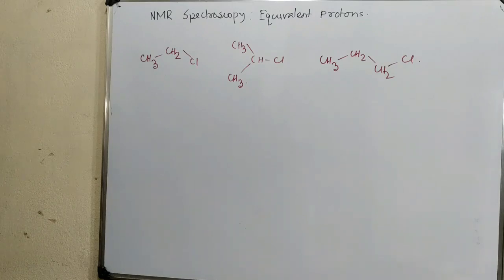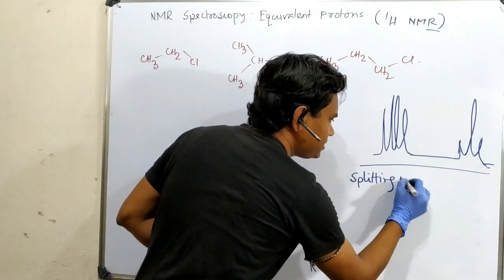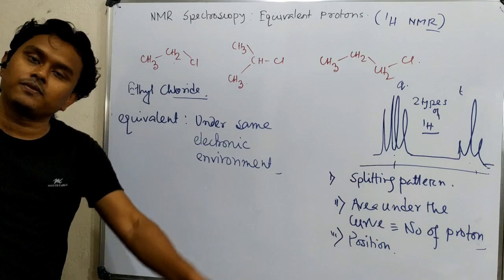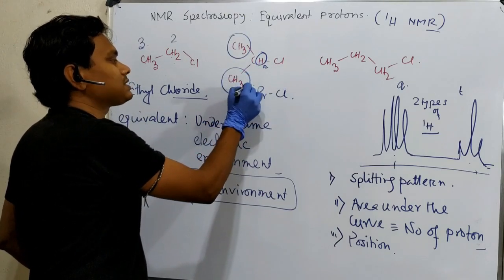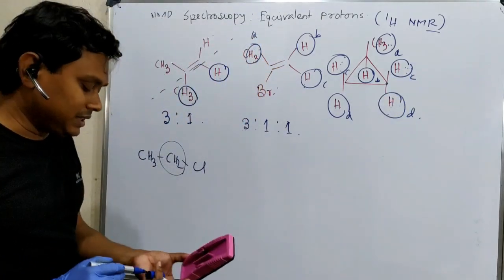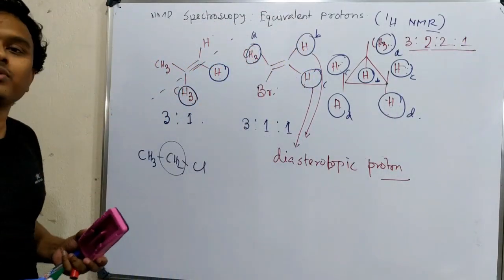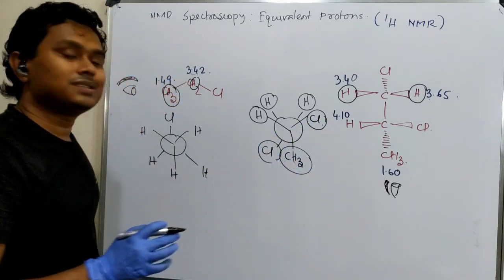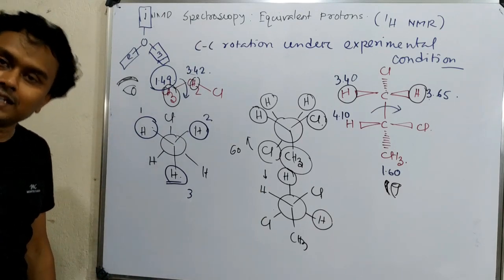Nuclear Magnetic Resonance spectroscopy (NMR) and Equivalent & non-equivalent protons & their ratio.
For "DMSO-d6 preparation (NMR solvent) from DMSO: Explanation about its NMR peak position & splitting." please click on the link "

For "Methanol-d4, (CD3OD) Methanol-d3 (CD3OH) & Methanol-d1 (CH3OD) preparation: Highly polar NMR solvent" please click on the link "

For "MCQ-246: How many 1H NMR signals possible? by Dr. Tanmoy Biswas (Chemistry The Mystery of Molecule)."please click on the link "

For "Nuclear Magnetic Resonance spectroscopy (NMR) and Equivalent & non-equivalent protons & their ratio." please click on the link "